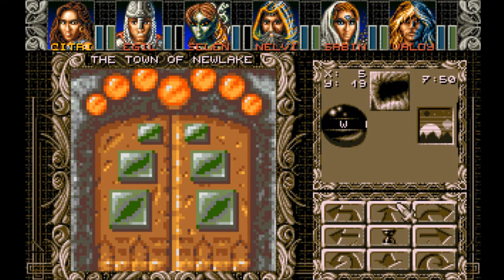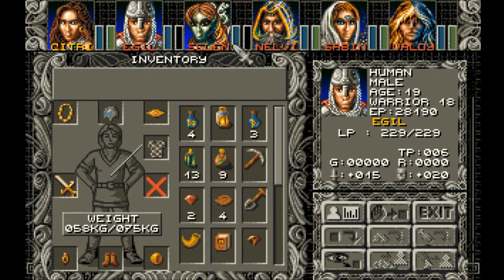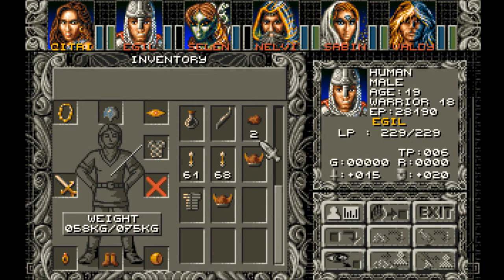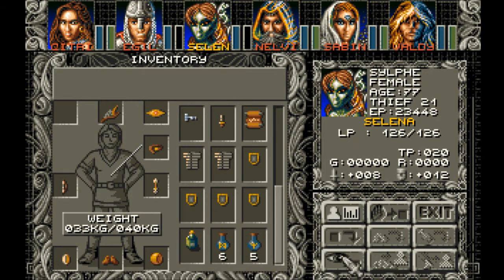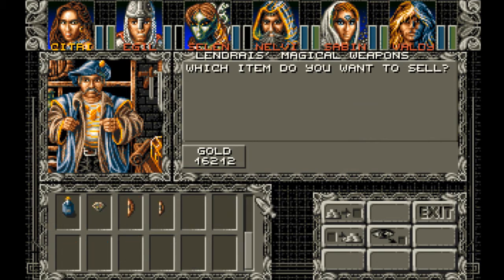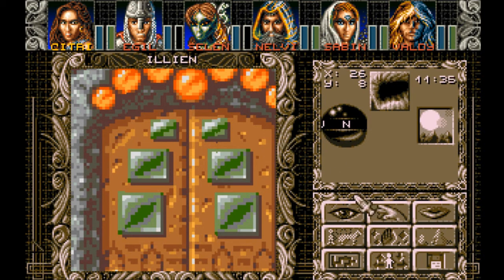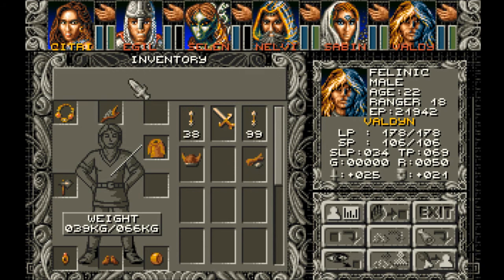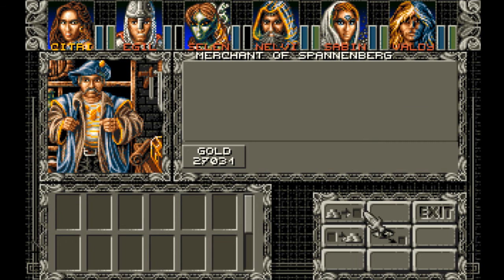Let's Play Ambermoon (English - Blind), Part 103: Selling Stuff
(Part 1 of 2) A bit more laid back for this episode and the next, as I display how I strategically sell my loot to merchants with challenging inventory space. Also, we buy the awesome Elfbow for Selena, and use the stat-raising potions that we found in the Palace of Kire.